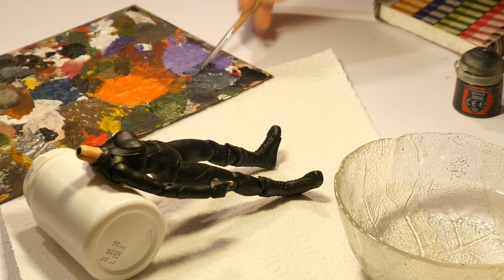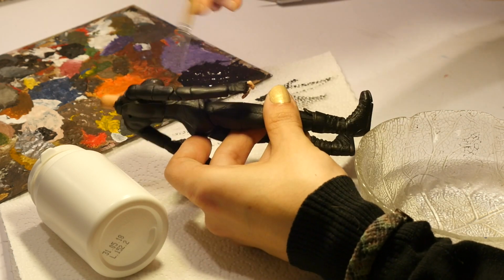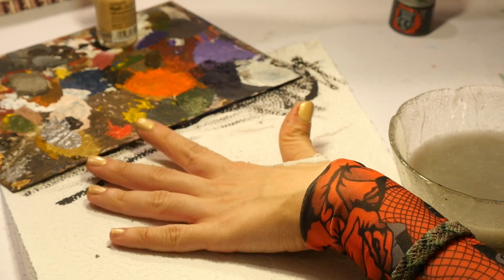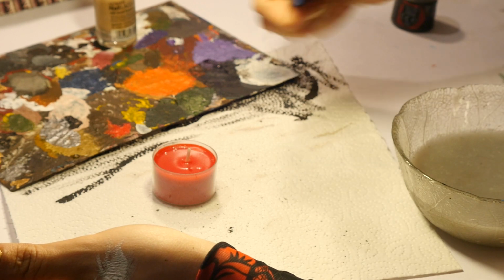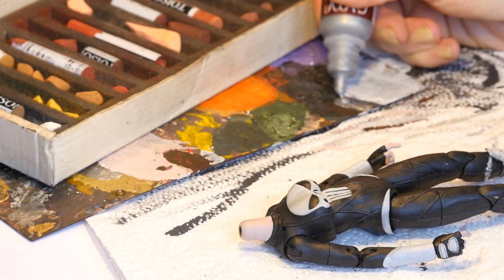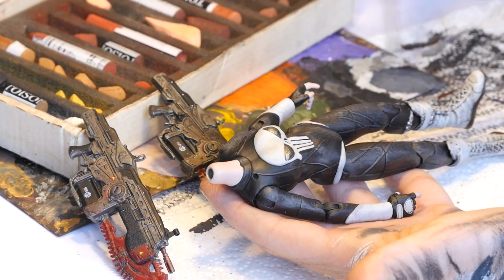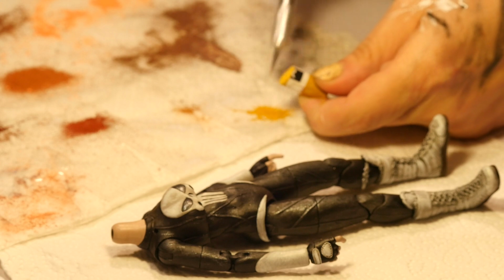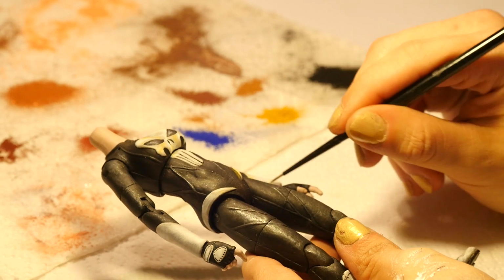How to Paint Figures - Marvel Legends Lady Punisher - Mike's Workbench Custom Action Figure Tutorial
How's it going? Today I'll show you how to paint a Marvel Legends style female Lady Punisher.